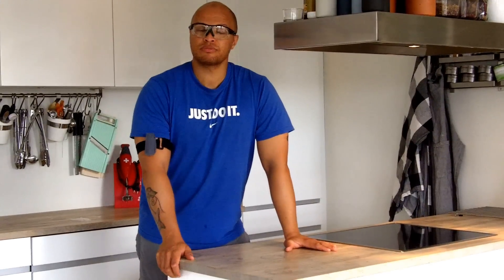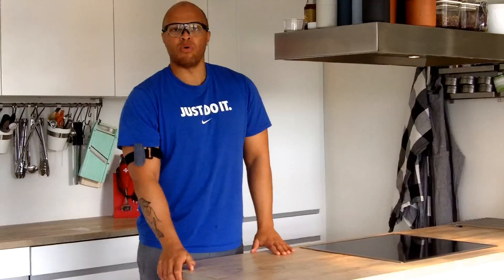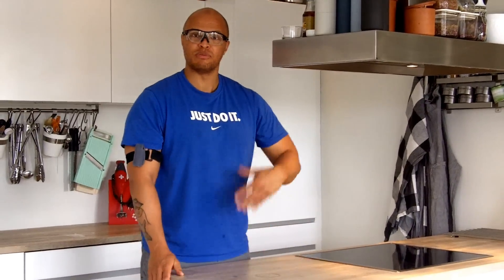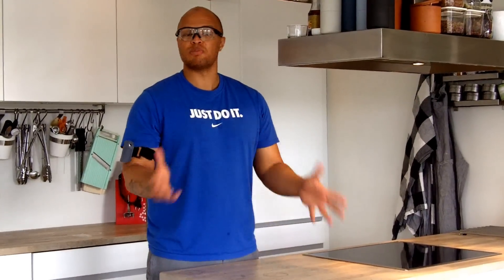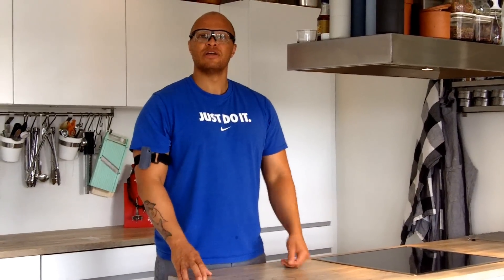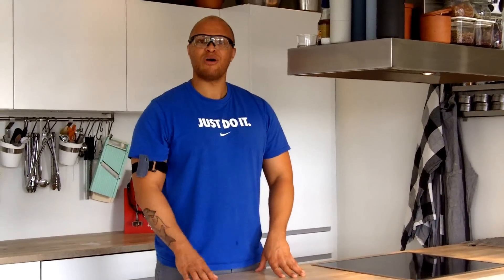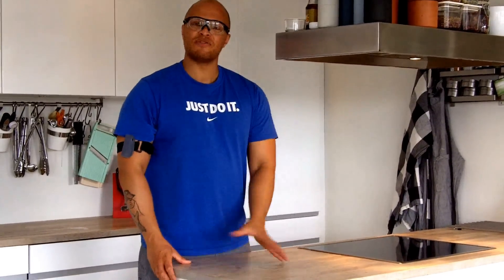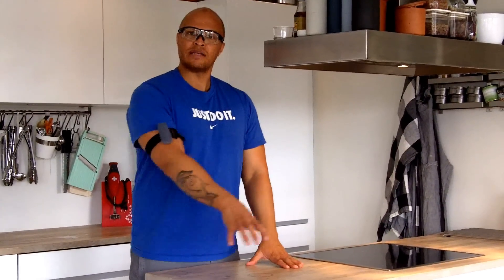The Nature of Flavour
Getting to know the basics of the nature of flavour. For the "Supplementation and Whole Food Nutrition" course in The Master of Science In Nutrition and Functional Medicine at UWS.